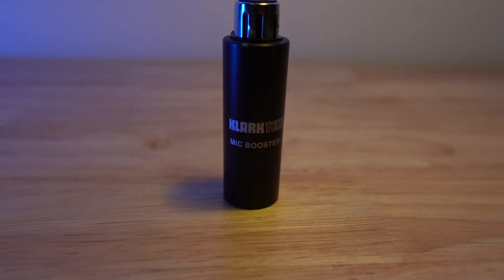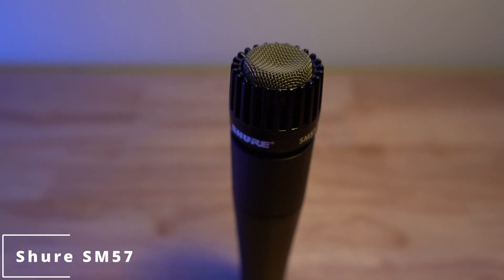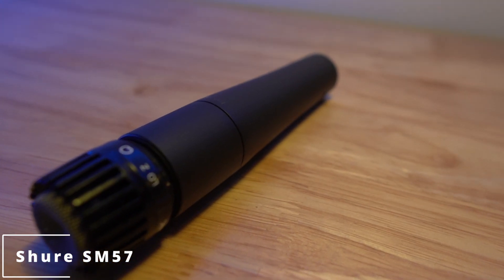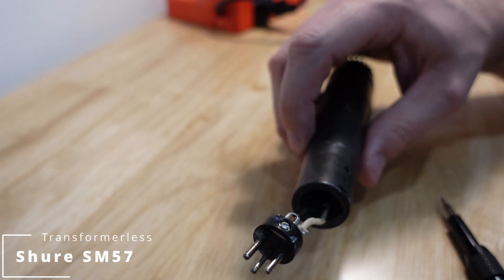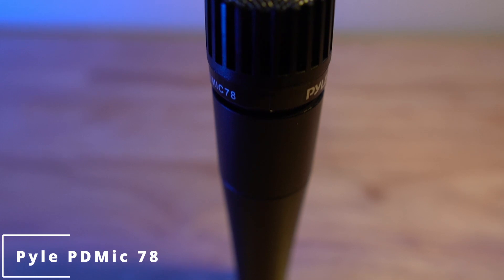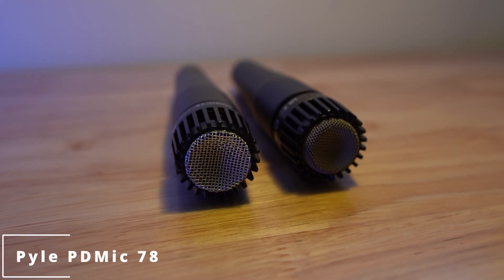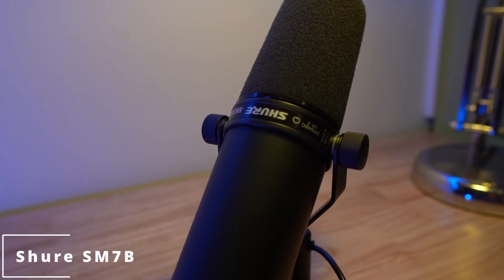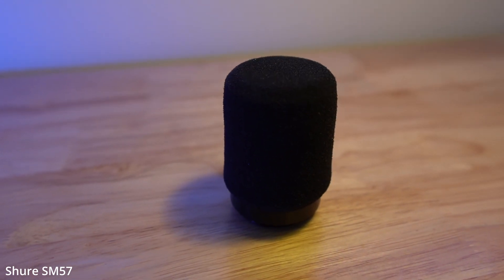Microphone hacks: Testing 3x SM57's VS. SM7B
Testing three different versions of the Shure SM57 vs the SM7B.  One stock, one modded and one knockoff.  Which will be closest? Will any be better??

Shure SM57
Pyle PDMic78
Shure SM7B
Shure A2WS Windscreen
Klark Teknik Mic Booster

00:00 Setting the stage
02:31 Shure SM57
03:20 Shure SM57 Modded
03:51 Pyle PDMic78
05:23 Shure SM57 w/ windscreen
06:11 Shure SM57 Modded w/ windscreen
06:40 Pyle PDMic 78 w/ windscreen
07:18 Shure SM7B up close
07:51 Comparing all 4 with processing
11:21 Results!